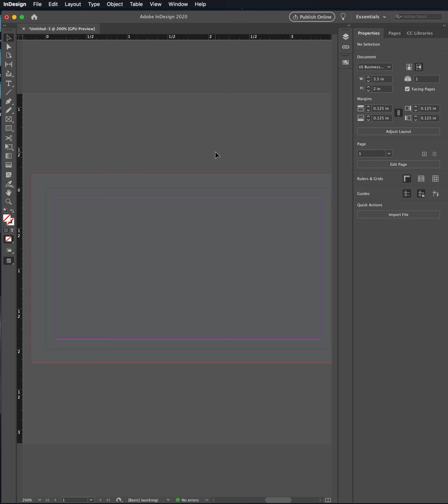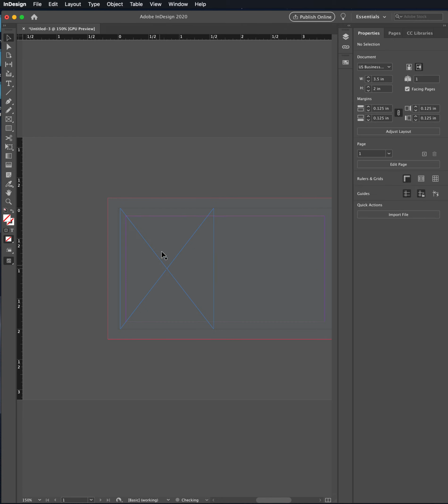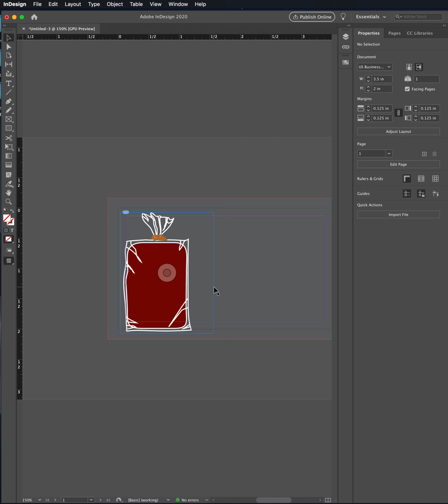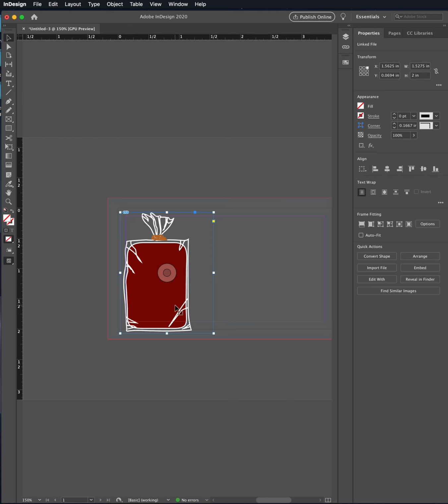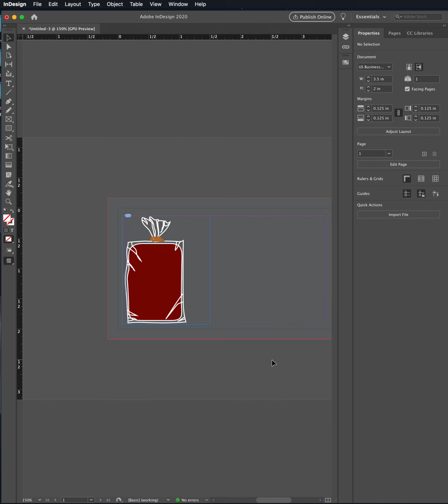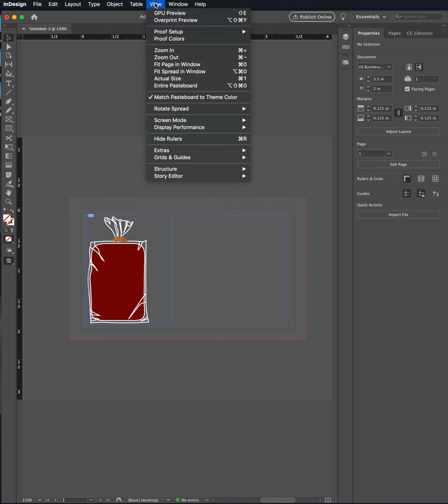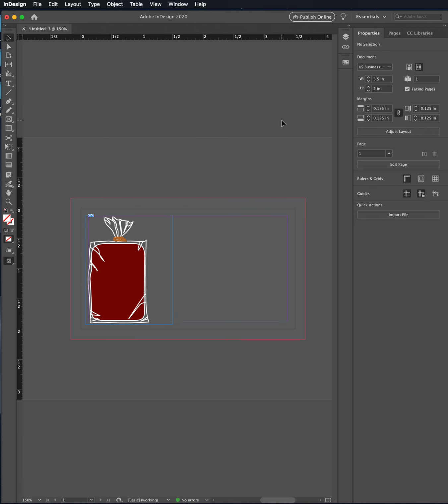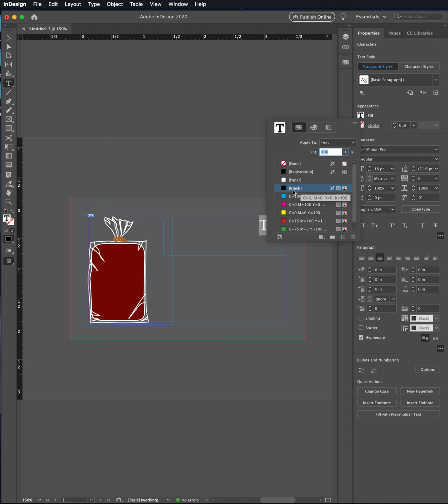Placing graphics and screen modes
Placing Graphics into InDesign with transparent background and Using Screen Modes to improve visibility during design.